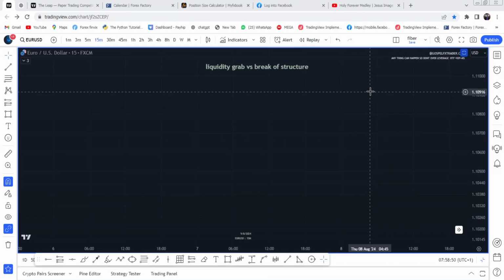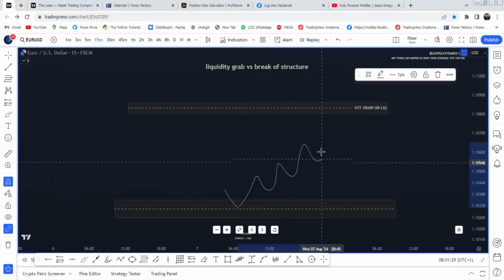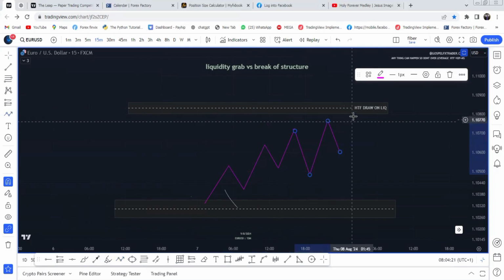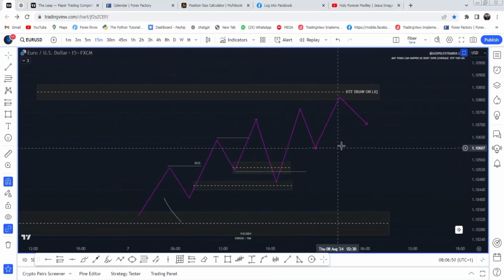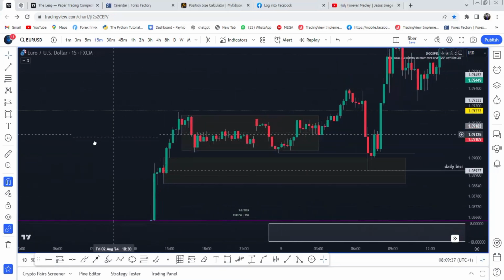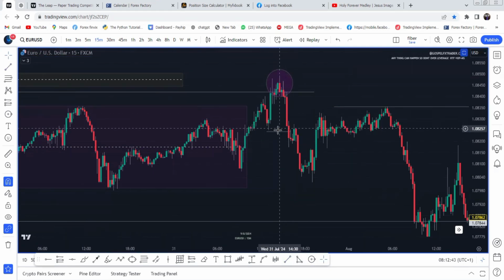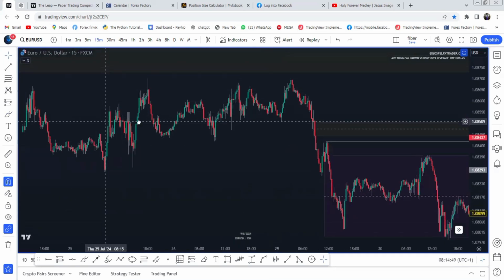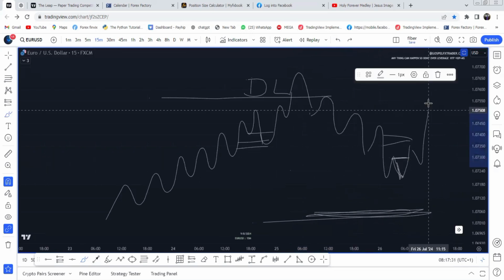how to differentiate between BREAK of STRUCTURE and LIQUIDITY GRAB( LQ VS BOS)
In this in-depth video, we'll delve into the crucial differences between a genuine break of market structure and a liquidity grab. Learn how to identify the telltale signs of each, and discover the key indicators and techniques to help you navigate these critical market moments with confidence.

Whether you're a seasoned trader looking to refine your skills or a newcomer seeking to understand market mechanics, this video will provide you with valuable insights to enhance your trading decisions. So, watch now and gain a deeper understanding of market structure, liquidity, and how to capitalize on these market movements!"

Feel free to adjust or add to these tags to best suit your video's content and reach your target audience!